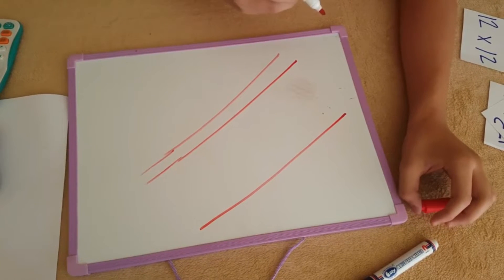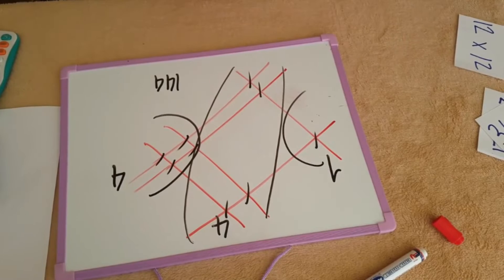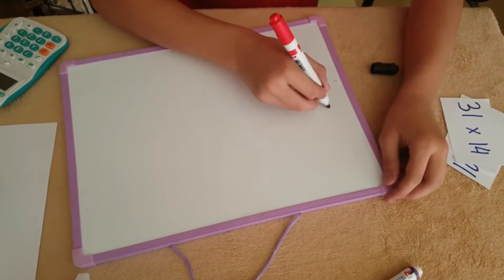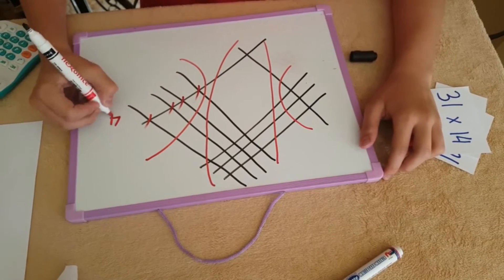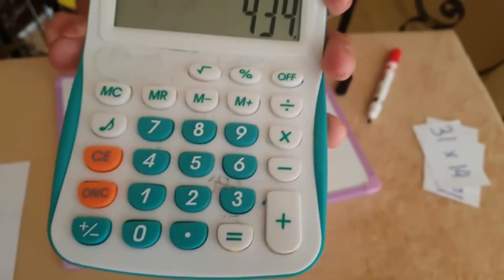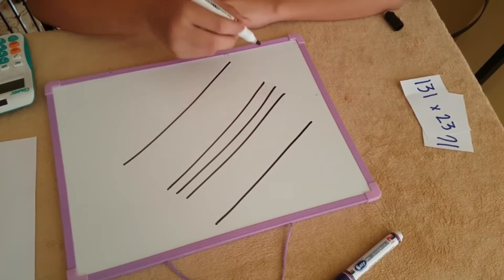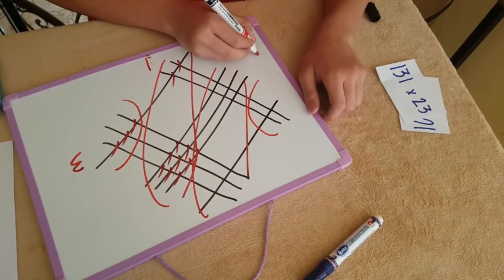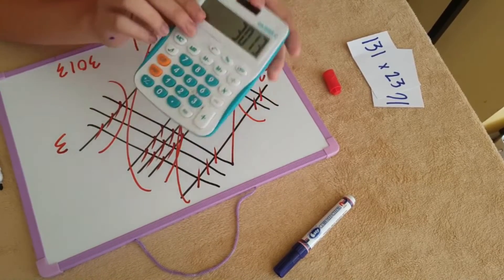Cool Math Tricks | Learn how to multiply numbers quick and accurate , fun math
Cool Math Tricks | Learn how to multiply numbers quick and accurate

Do you hate math?
Maybe, you will start enjoying to perform several mathematical operations when you will know some math tricks. Math is cool.

In this video, we are sharing cool math trick in multiplying numbers.

Another fun sun shine video.

Have you watched our diy galaxy slime?
Check it out as well